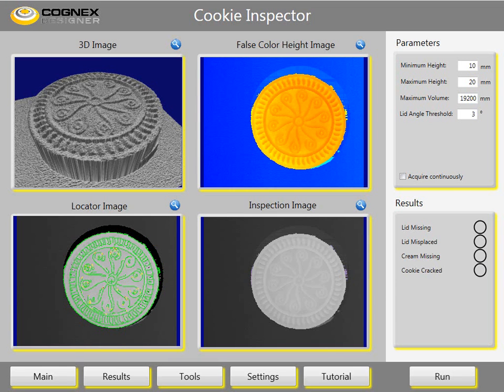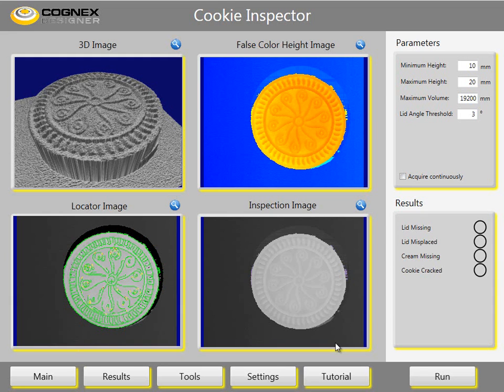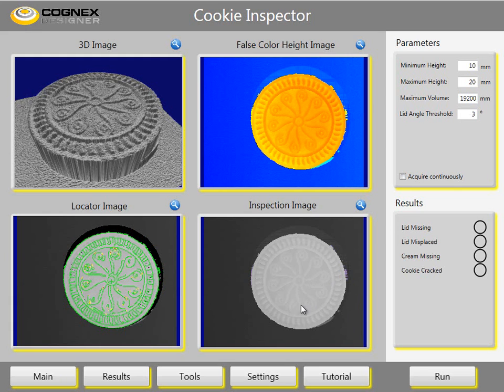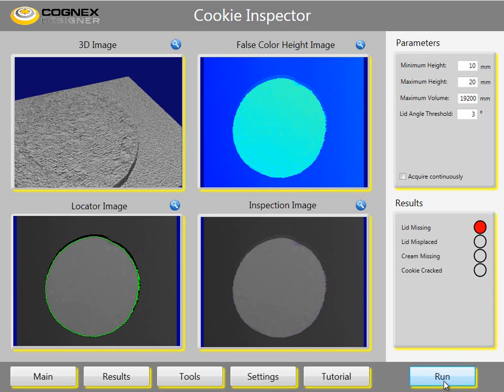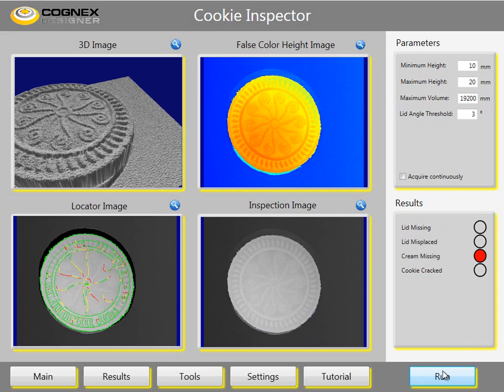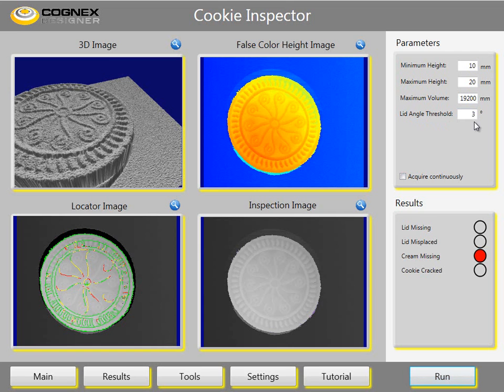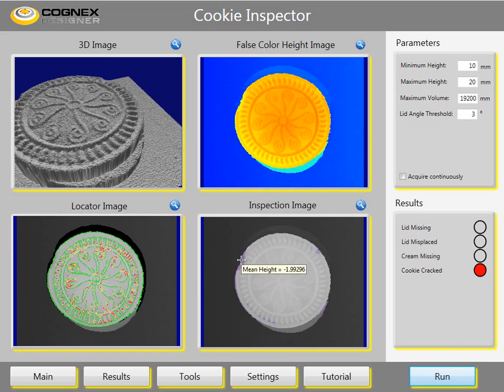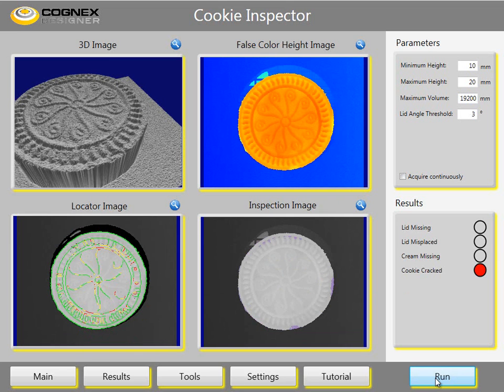Viet Power Cognex System Cookie Inspector Application EN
DataMan 362X Barcode là dòng camera đọc mã vạch cho các ứng dụng đòi hỏi yêu cầu cao cho các mã vạch dạng 1D và 2D. Bao gồm cả dạng Direct Part Mark (DPM) codes.
Dòng 362X có tích hợp công nghệ PowerGrid có khả năng đọc những mã vạch bị mờ hoặc không nằm trong chu vi đọc thấy được.
DataMan 362X hỗ trợ độ phân giải cao 1280x1024 pixels.
Các dòng Barcode Reader cùng Series DataMan 300.